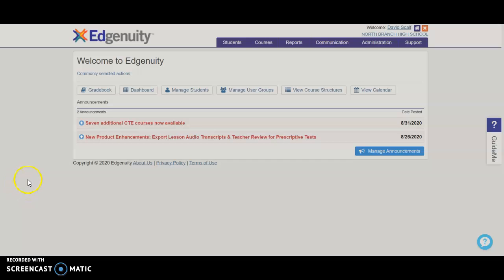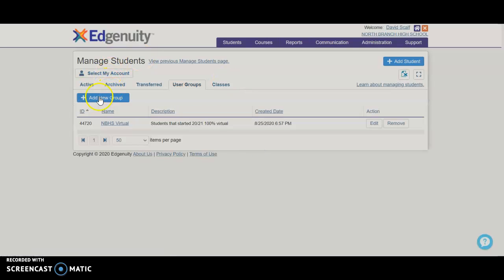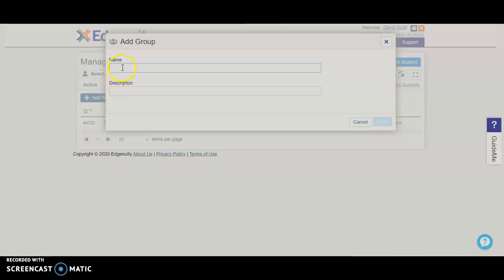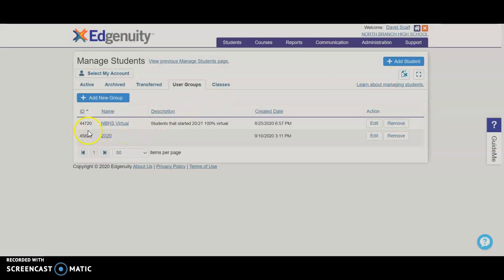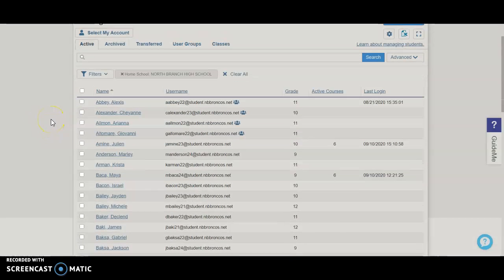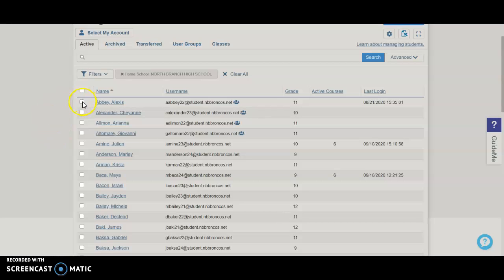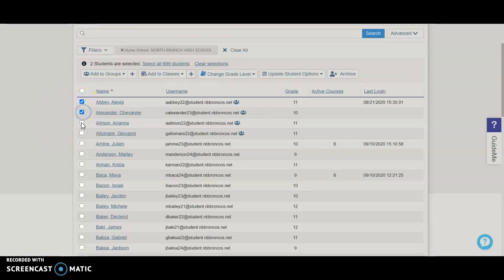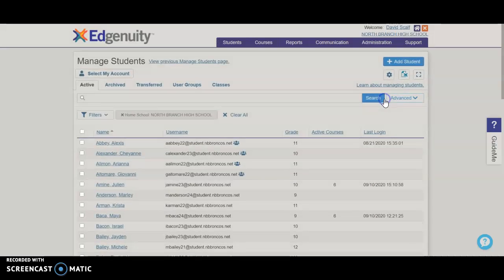How to E2020 - User Groups